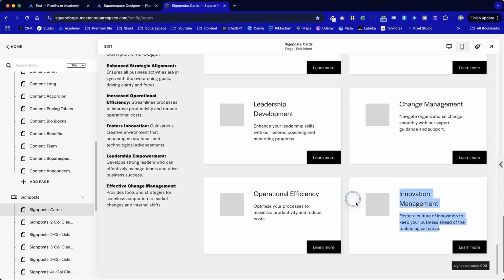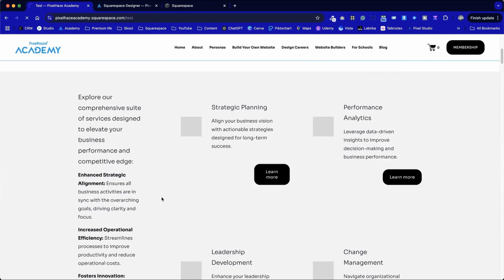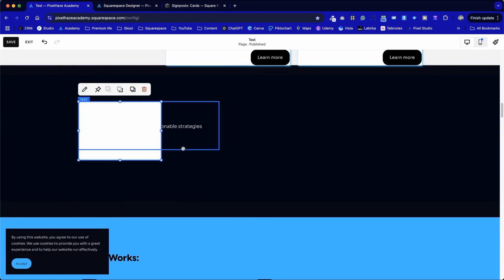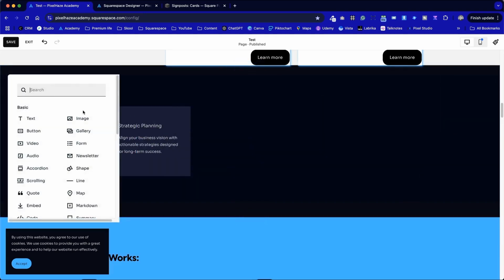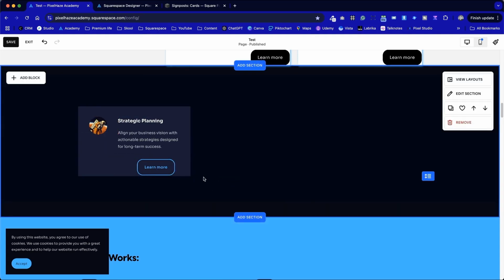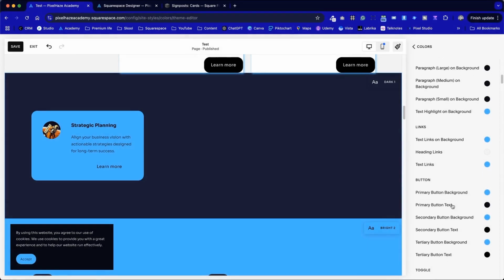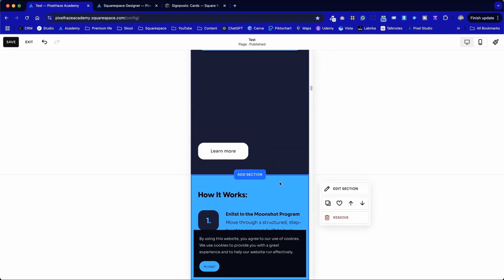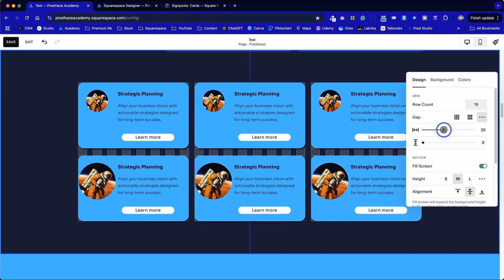How To Use Advanced Text Blocks In Squareforge | Squarespace Template Course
In Part 10 of the FREE Squarespace Template Course, we focus on solidifying your workflow and preparing your template system for long-term, repeatable use.

This lesson brings together everything you’ve built so far and shows you how to confidently use your Squarespace template system across different projects, pages, and scenarios. You’ll learn how to stay organized, avoid common bottlenecks, and ensure your system continues to support fast, high-quality builds.

If your goal is to have a dependable Squarespace process you can return to again and again, this part helps lock that in.

0:00 – Introduction & lesson goals
0:50 – Reviewing the full template workflow
2:20 – Ensuring consistency across projects
4:15 – Refining processes for repeatable builds
6:40 – Avoiding workflow slowdowns
9:05 – Managing updates and changes efficiently
11:30 – Best practices for long-term use
13:55 – Common mistakes to watch for
16:10 – Final thoughts & what’s next